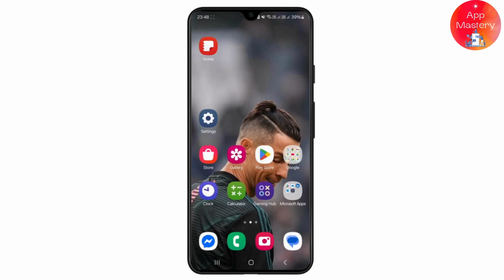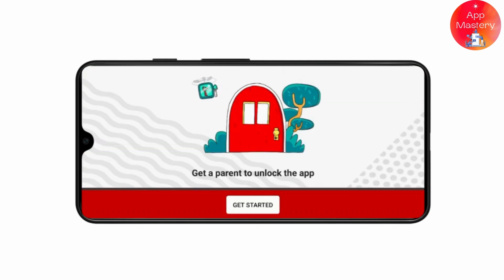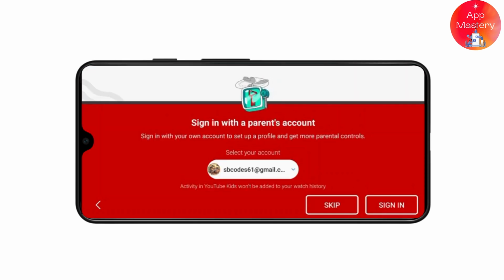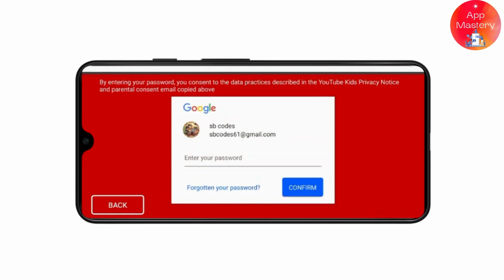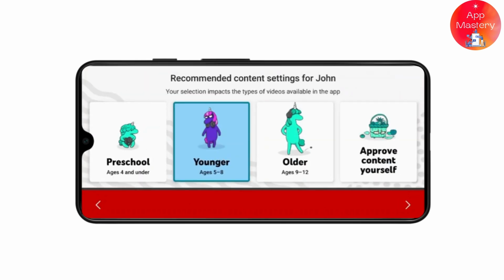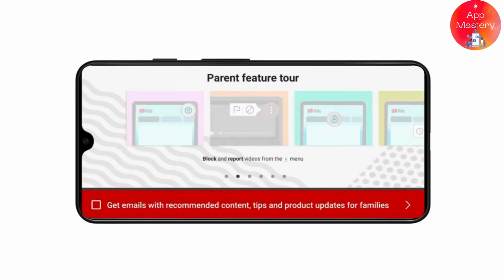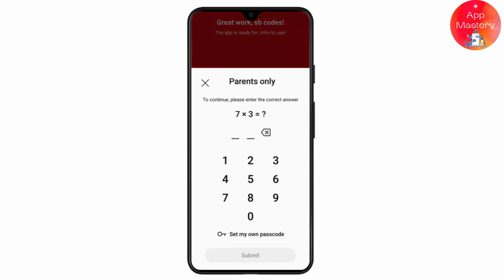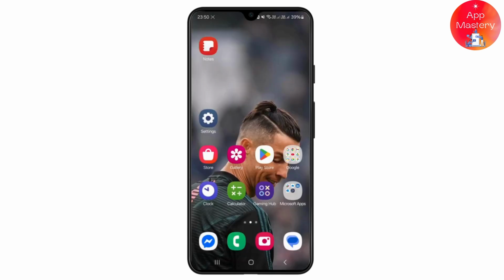How to Setup YouTube Kidz on Mobile Device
How to Set Up YouTube Kids on Mobile Device (2025)!
Want to set up YouTube Kids on your mobile device for a safe and fun experience? This video will guide you through the step-by-step process of installing and setting up YouTube Kids on your smartphone or tablet. Whether you're asking, "How do I set up YouTube Kids?" or need help with parental controls, this tutorial has you covered. Learn how to customize settings and ensure a kid-friendly experience. Watch now to set up YouTube Kids on your mobile device today!

Timestamps:

00:00 How to Set Up YouTube Kids on Mobile Device
00:10 How Do I Install and Configure YouTube Kids?